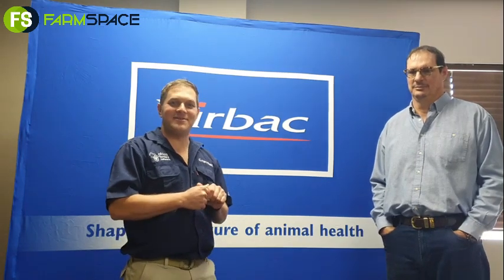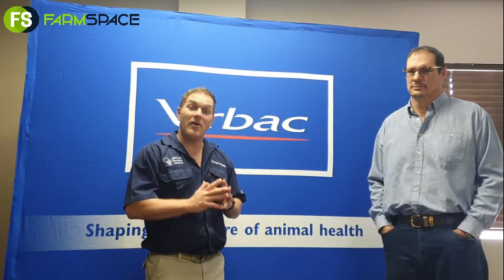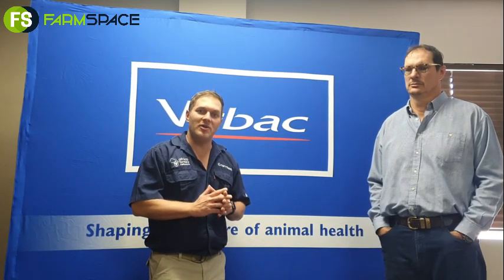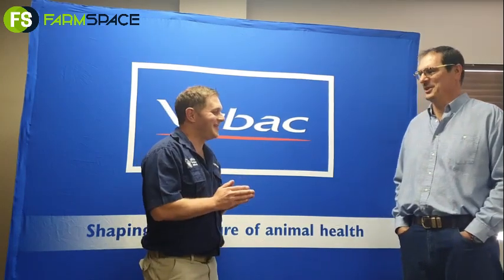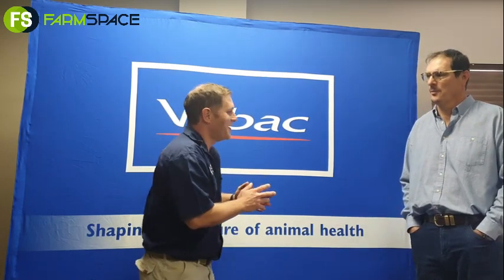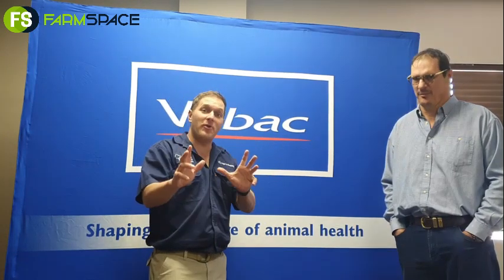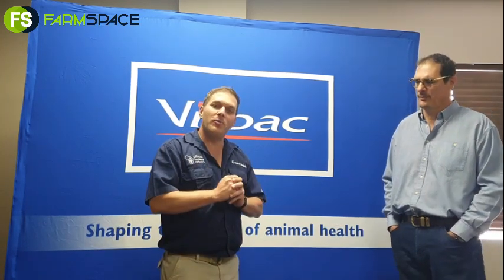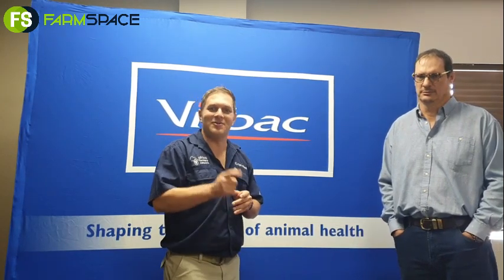Feedlotting IntroductionIntroduction to Our Feedlot Program with Dr. Andy Hentzen & FarmSpace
Introduction to Our Feedlot Program with Dr. Andy Hentzen & FarmSpace